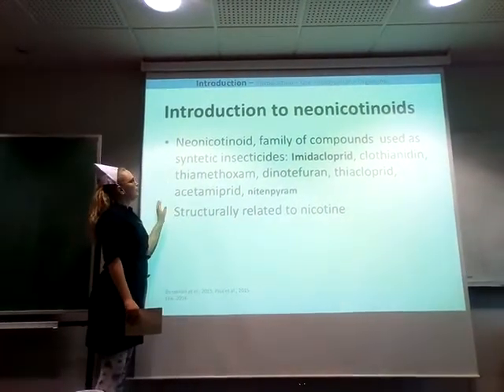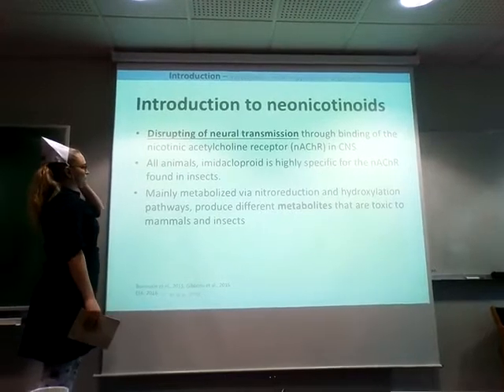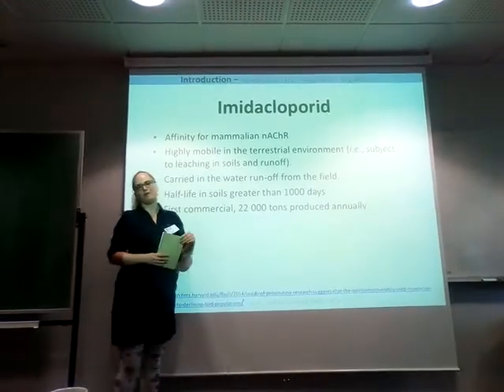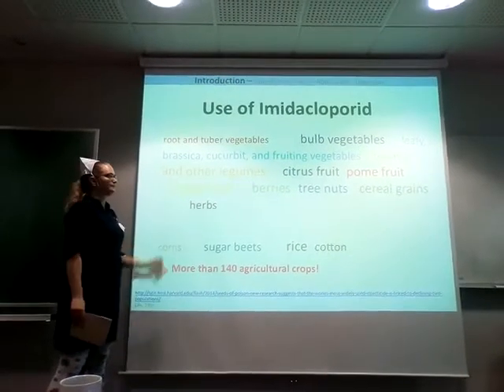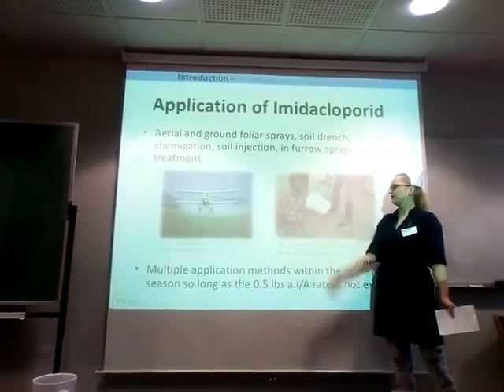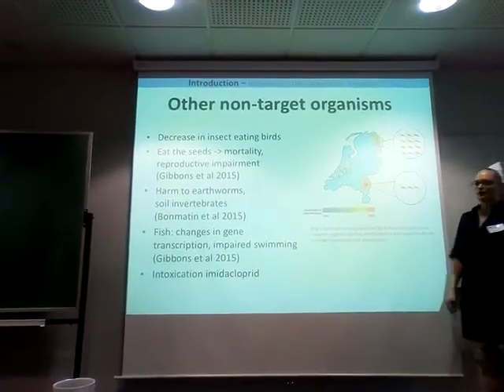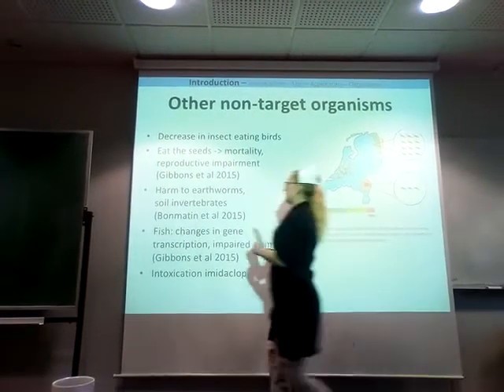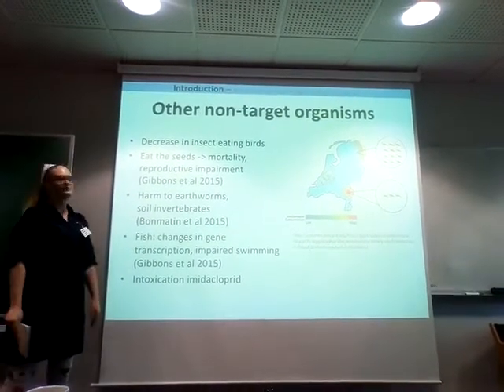My presentation about neonicotinoids and University of Oslo